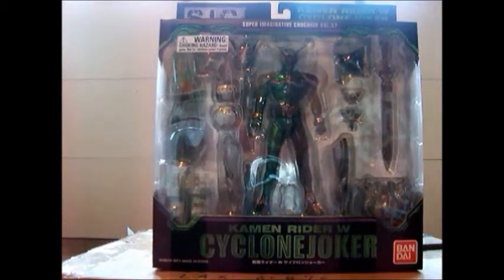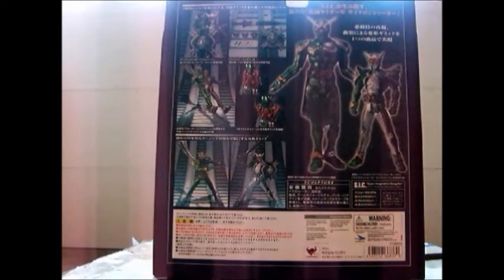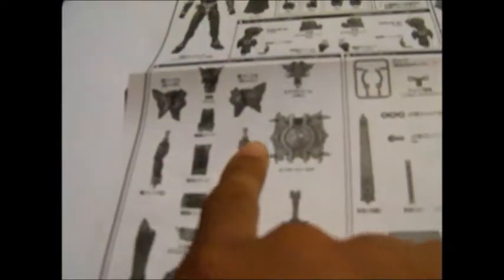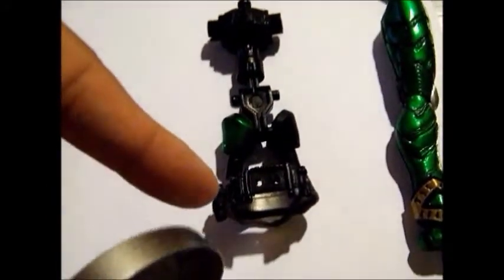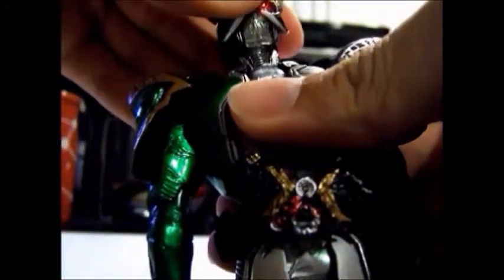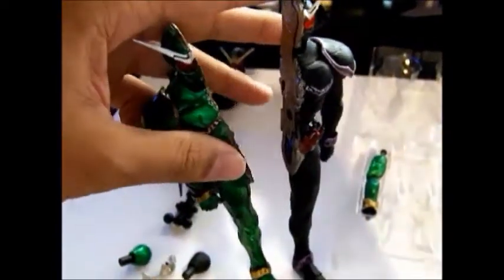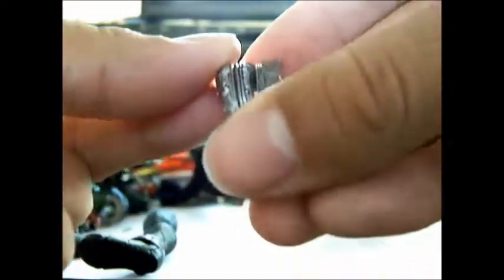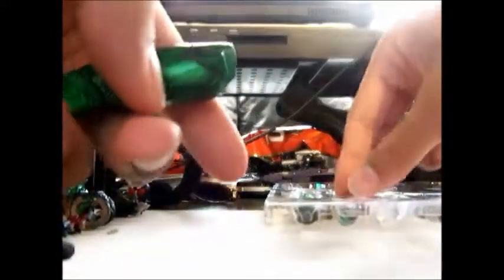MoFoCThat Review?! : S.I.C. Kamen Rider W(Double) CycloneJoker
S.I.C. vol.57 Kamen Rider Double CycloneJoker